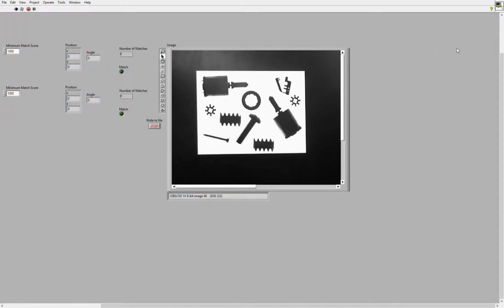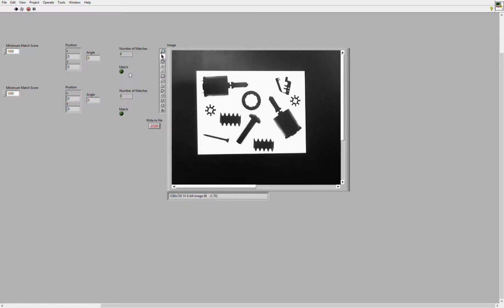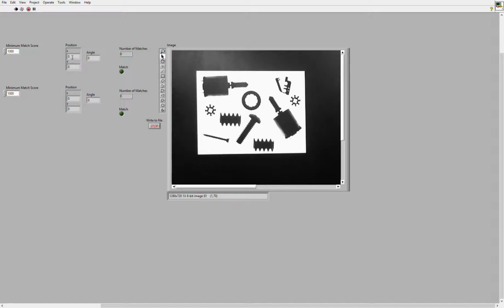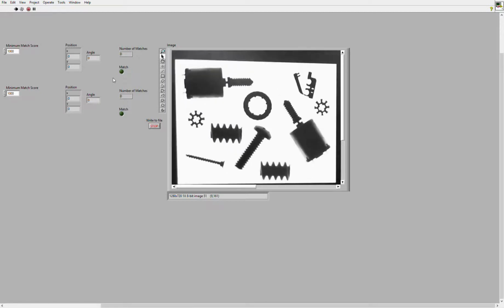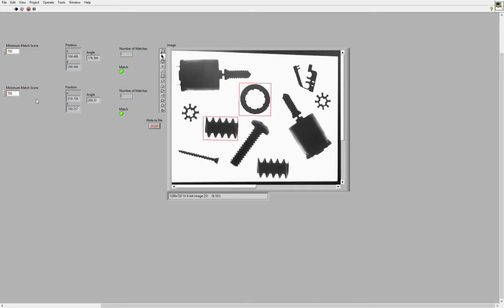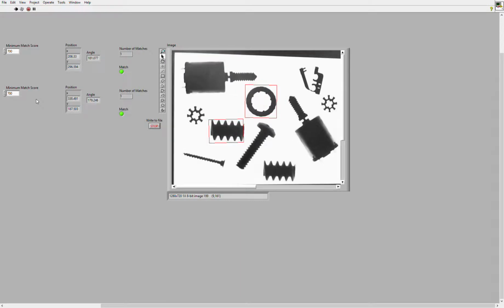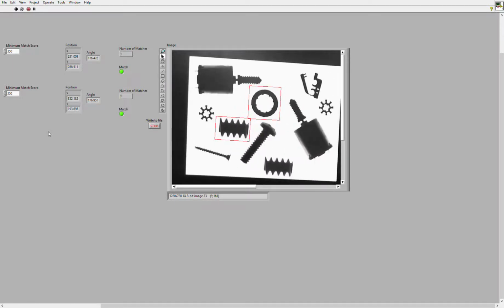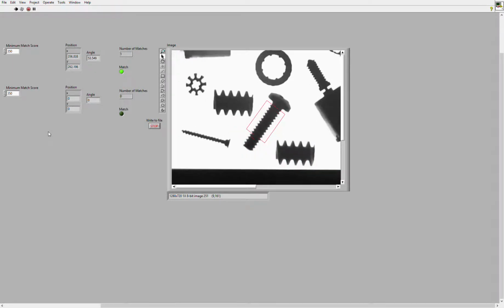Vision part 2